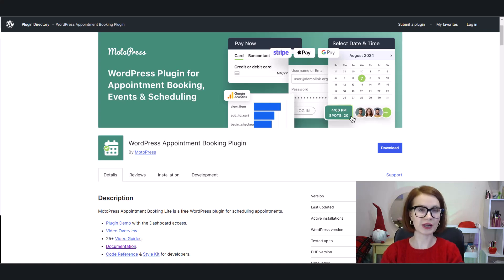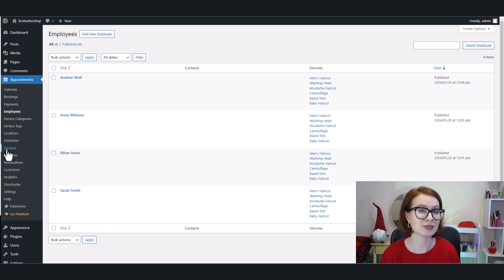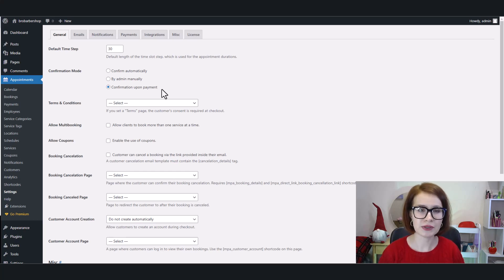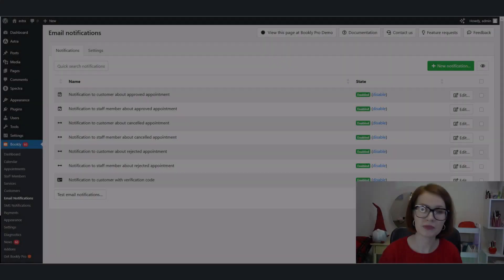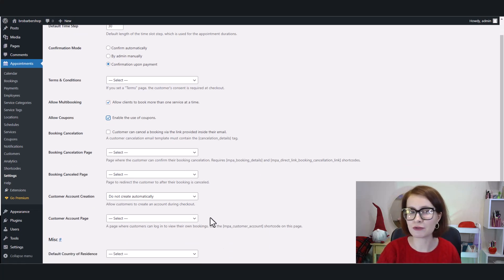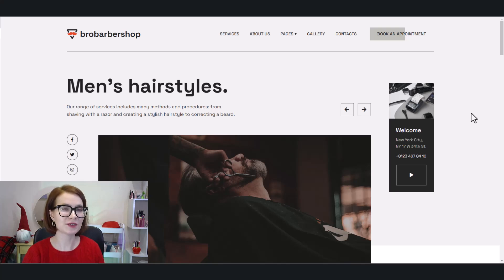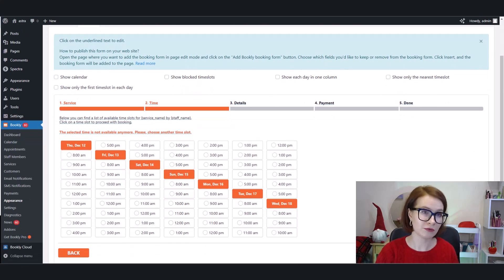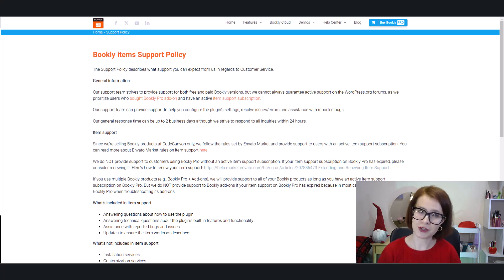Bookly Plugin vs. MotoPress Appointment Booking: Ultimate Comparison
Want to find the best WordPress appointment scheduling plugin for your service business? Bookly and Appointment Booking by MotoPress are one of the most suitable options. They let you customize availability and sell services online with tons of flexibility and options. But what are their similarities and differences? Which one is the best value for money? All the answers in this video.

00:00 Introduction
00:56 Key Features and Functionality: Employees, Services, Locations
02:56 Group Bookings
03:44 Notifications: Automated emails, Notifications, SMS Integration
06:26 Customization and Business Tools: Multi-booking, Customer accounts, Buffer Times, and Coupons
09:56 Payments
10:38 Booking Form Comparison: Design, Functionality, Customization
13:34 Support and Documentation
14:34 Conclusion: Which One Fits Your Needs Like a Glove?